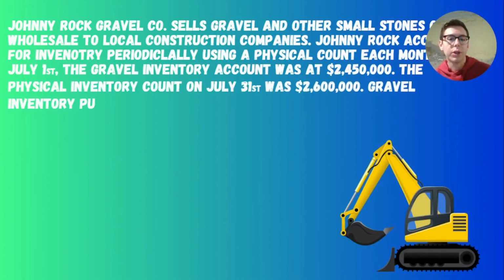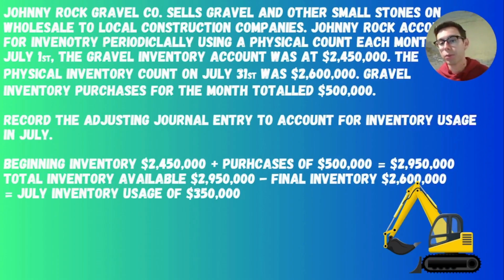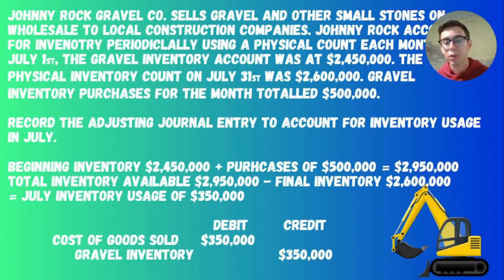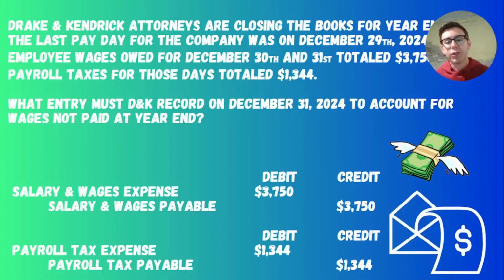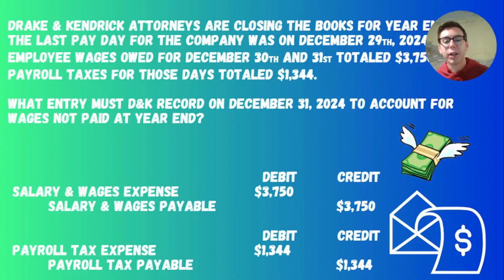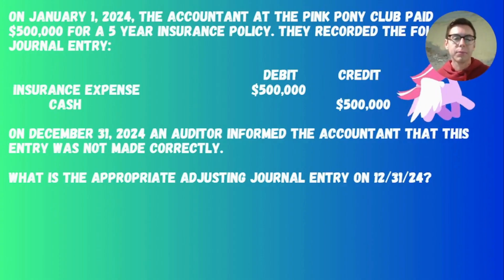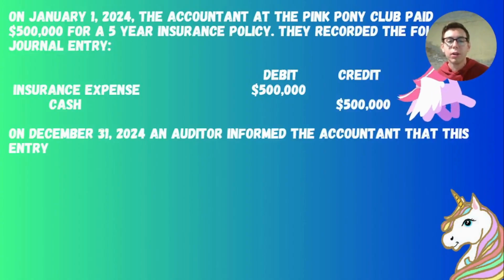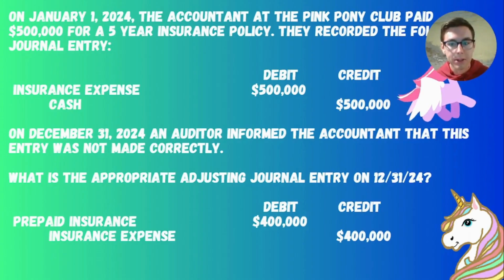How To Do Adjusting Journal Entries | Accounting Basics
📘 How to Do Adjusting Journal Entries in Accounting | Step-by-Step Tutorial

Are you struggling to understand adjusting journal entries in accounting? In this video, I’ll walk you through what adjusting entries are, why they're important, and how to record them step-by-step. Perfect for accounting students, beginners, or anyone brushing up on their financial skills!

📌 What You'll Learn:

Real examples & journal entry walkthroughs

🔁 Whether you're studying for an exam or trying to keep your books accurate, this video will make adjusting entries simple and clear.

⏱️ Timestamps:

00:00 – Intro
00:08 – Ex. 1: Inventory
02:43 – Ex. 2: Payroll
05:20 – Ex. 3: Error Correction

I recommend Becker CPA Review I used Becker CPA Review to score 96 on FAR and BEC, 94 on REG, and 89 on AUD. I could not have passed without Becker. Please check their courses out at the link above!